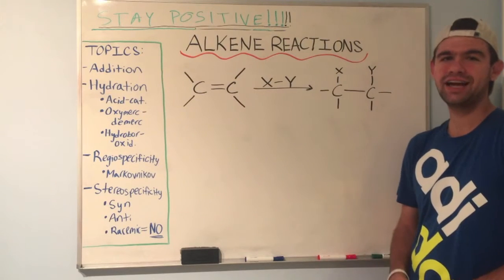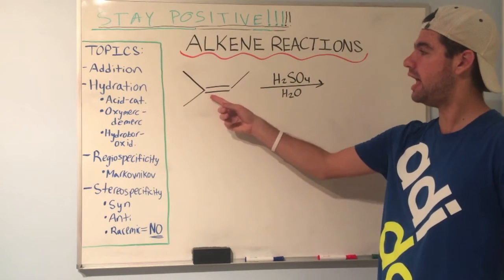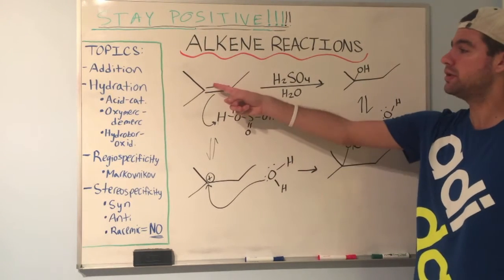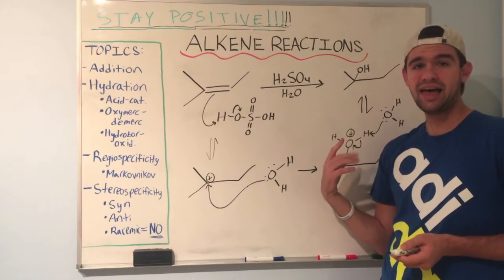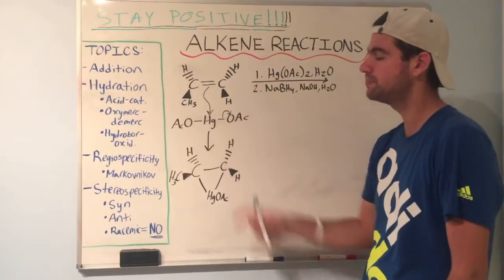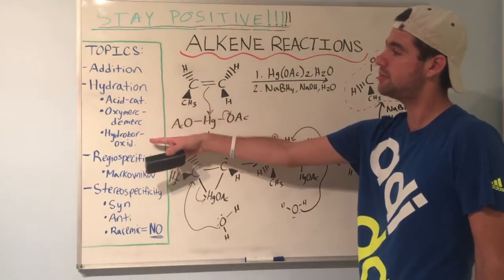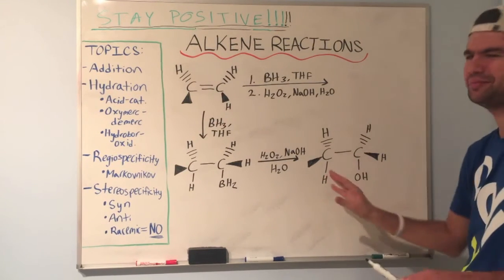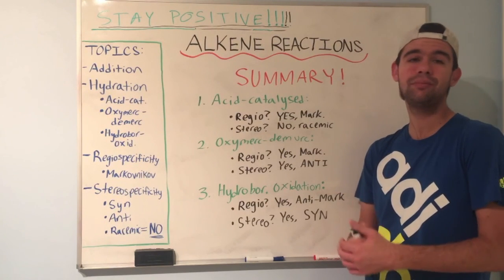Alkene Hydration Reactions (3 Types) plus Markovnikov's Rule!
In-depth discussion of three types of alkene hydration: acid-catalyzed hydration, oxymercuration-demurcuration, and hydroboration-oxidation.  I go into the mechanisms, as well as properties such as regiospecificity and stereospecificity.  Hope this helps a ton!